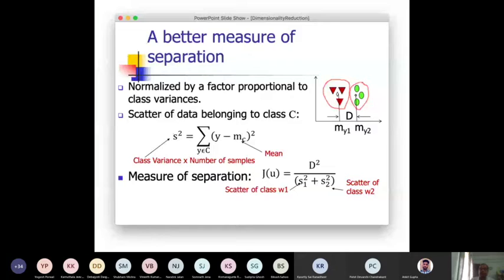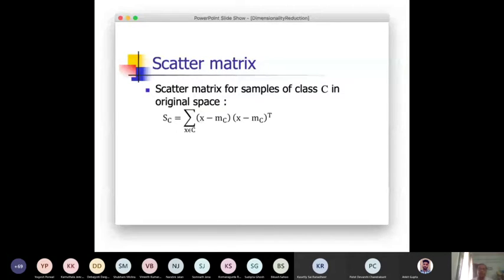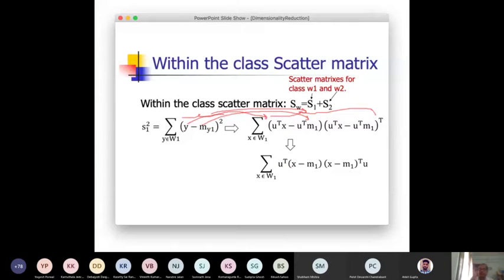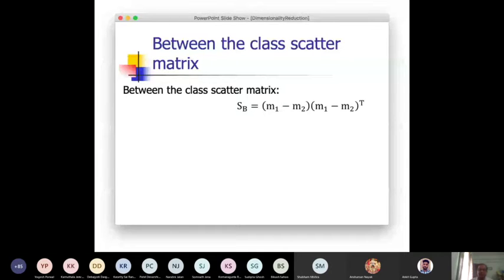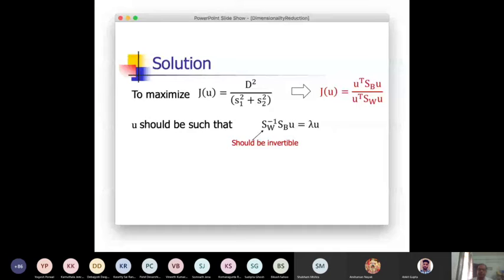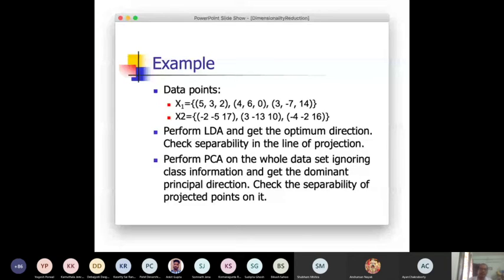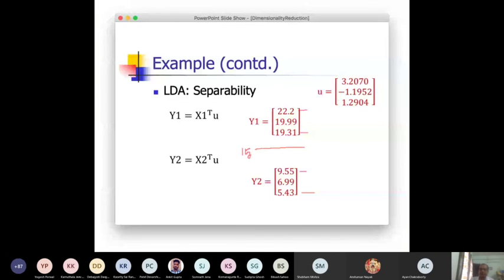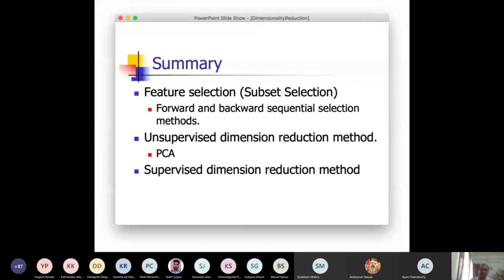Dimensionality Reduction -Part IV